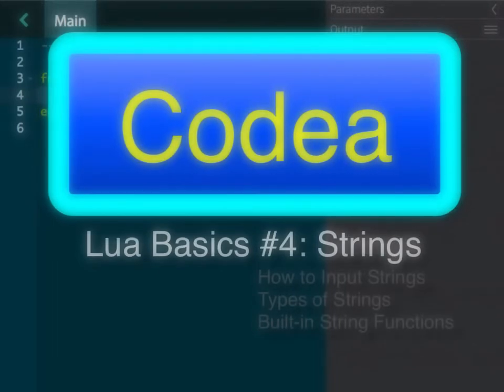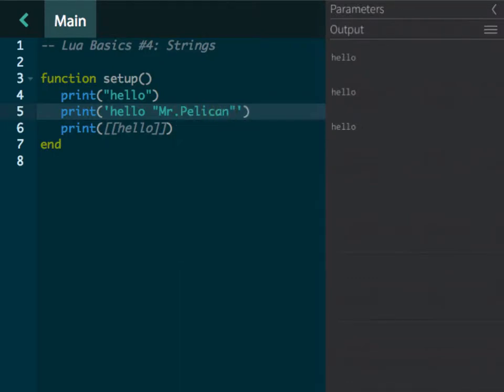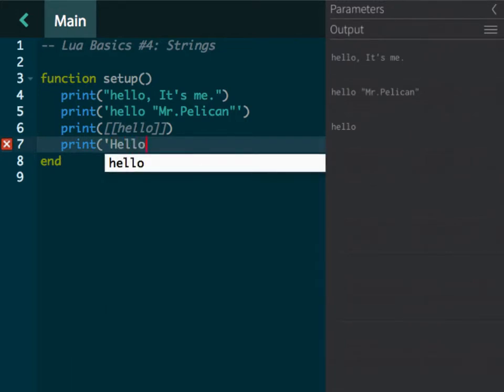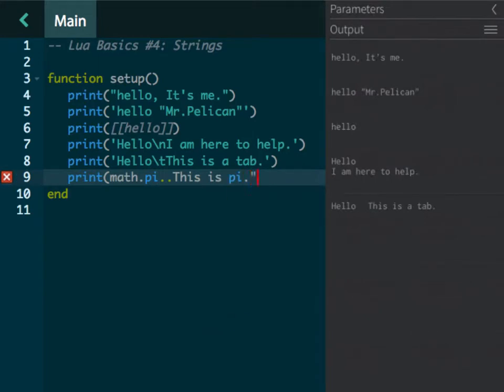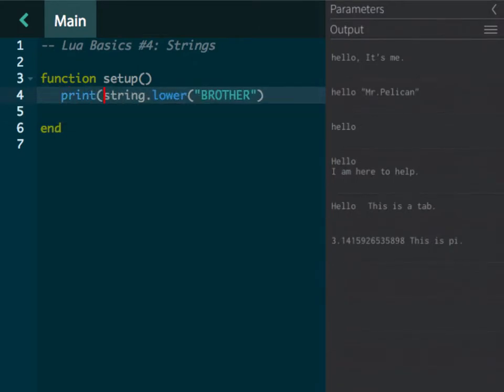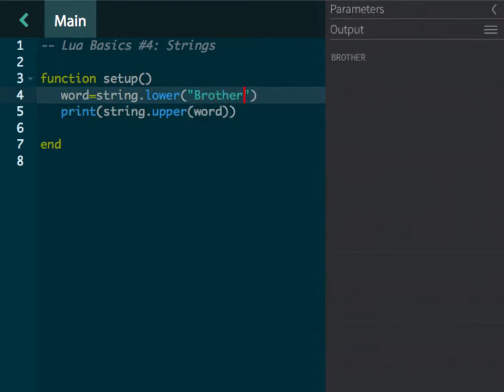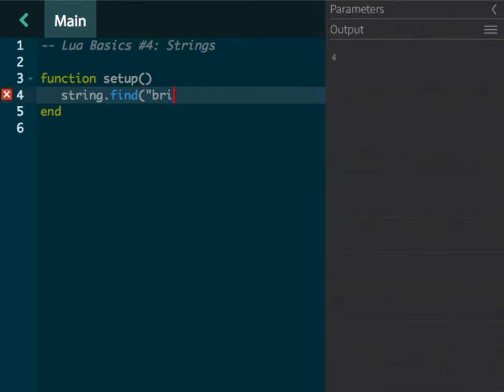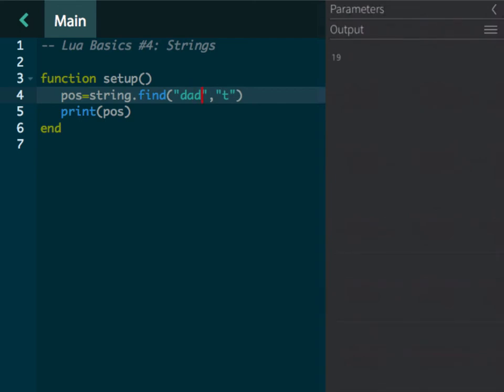Codea Tutorials #004--Strings in Lua, iPad Programming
Here's a short tutorial on strings in Lua on the iPad.